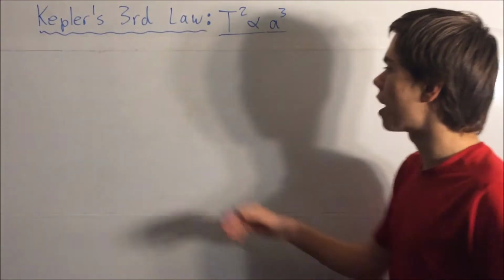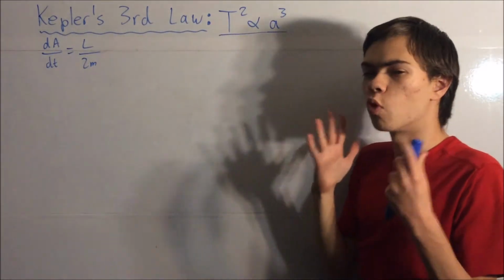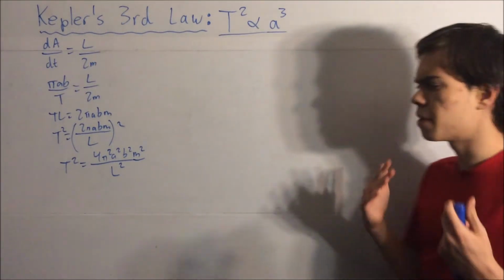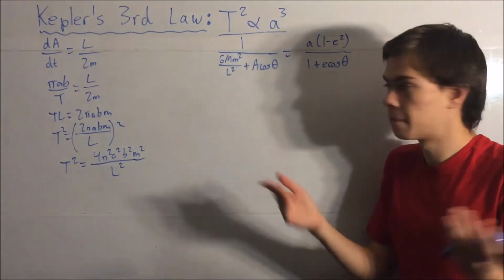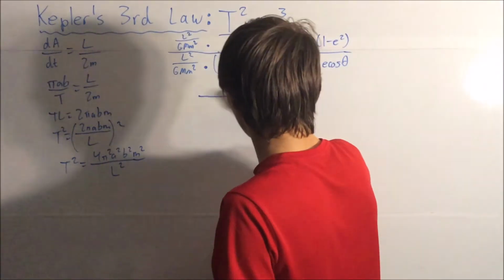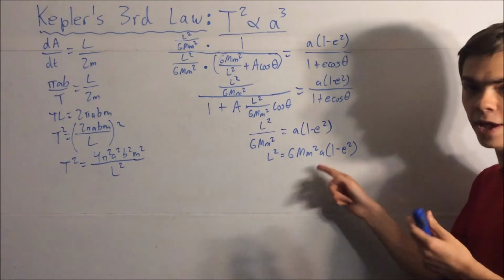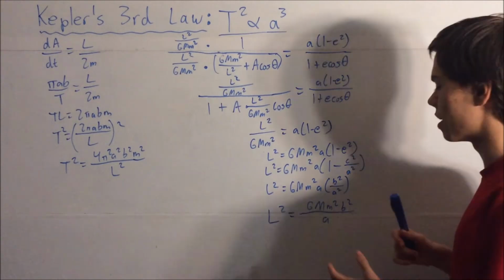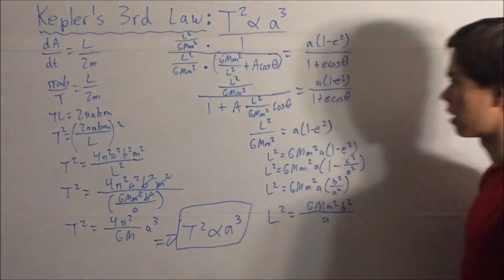Deriving Kepler's Third Law (elliptical orbits)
This video accounts for elliptical orbits too, unlike my other video on Kepler's Third Law